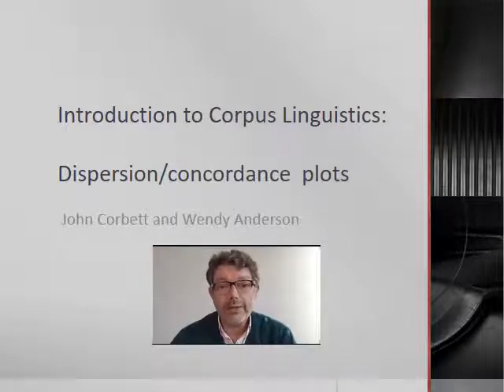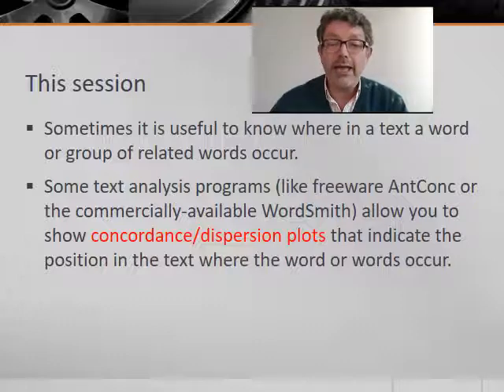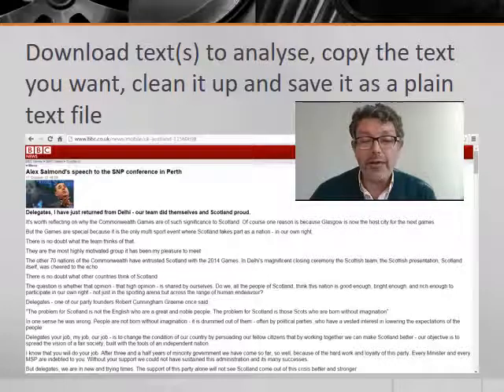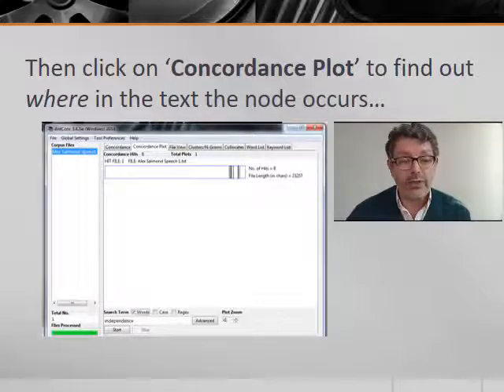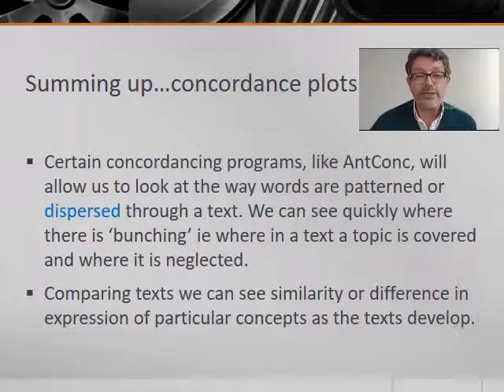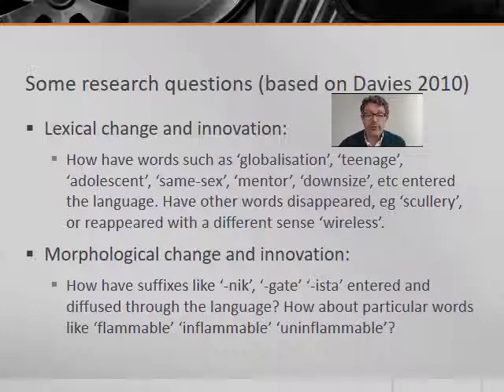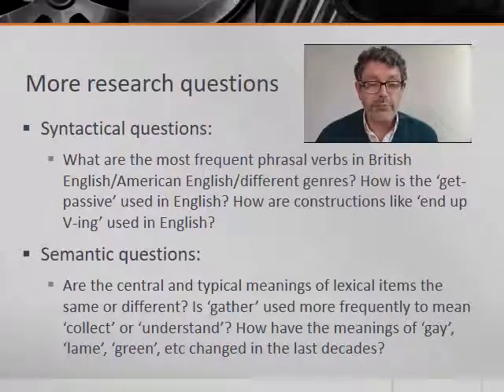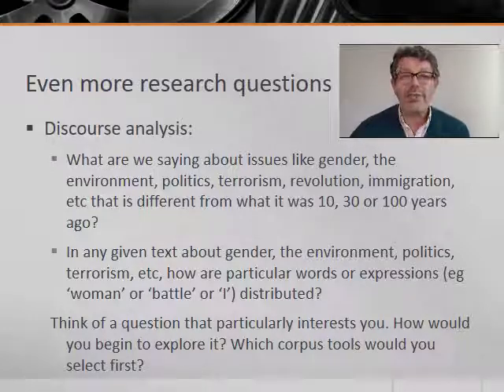06 Dispersion plots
Exploring English with Online Corpora - Lecture 6